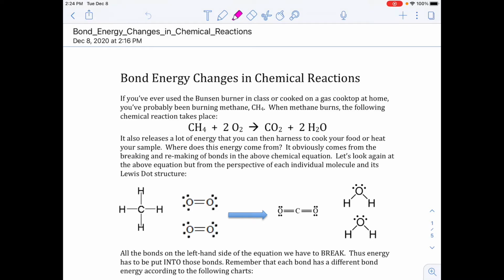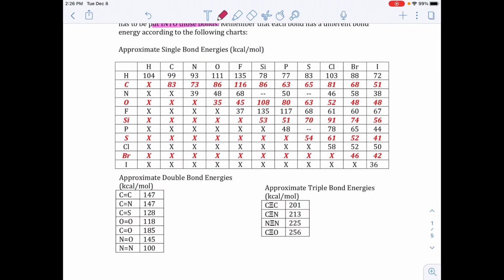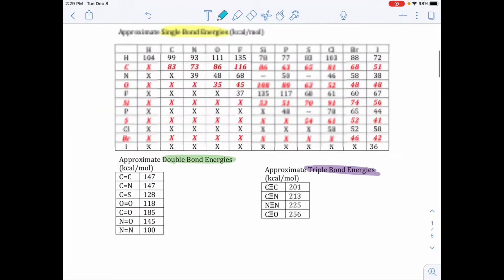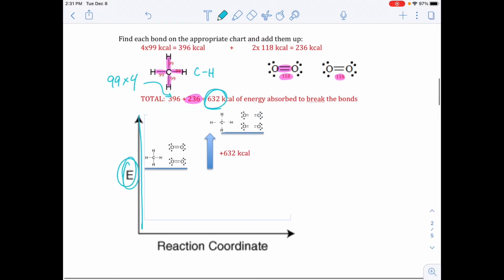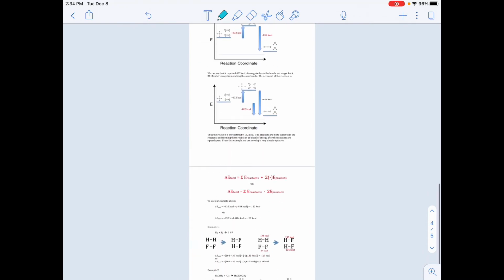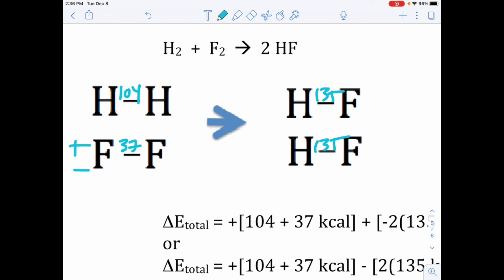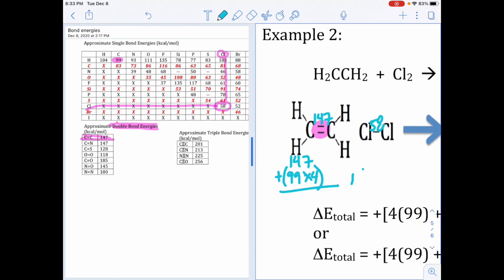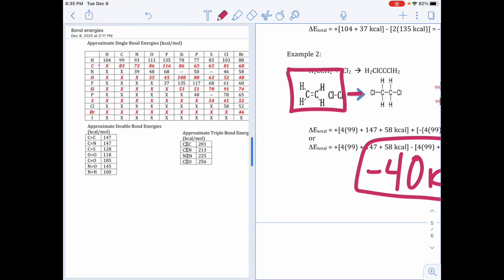Unit 4 Lecture 5 - Bond Energy in Reactions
Mr. Skony gives and amazing overview of how to calculate bond energies for compounds.